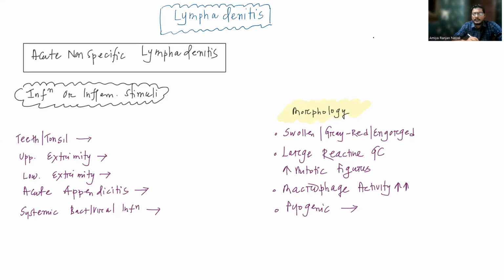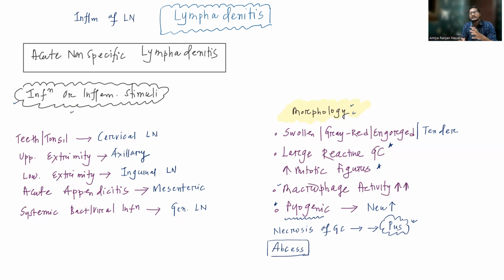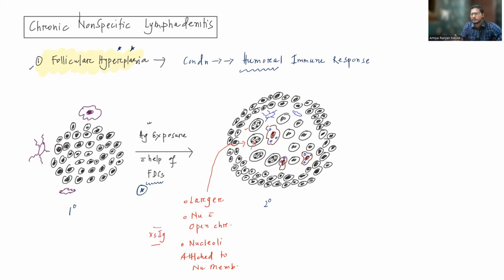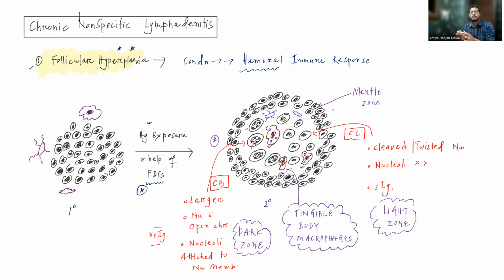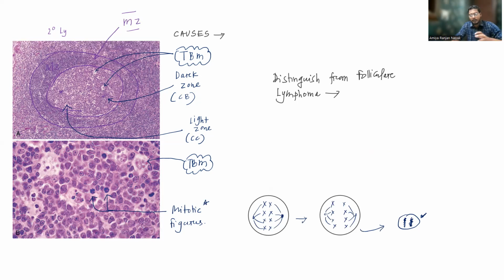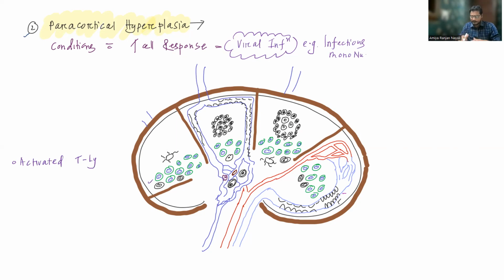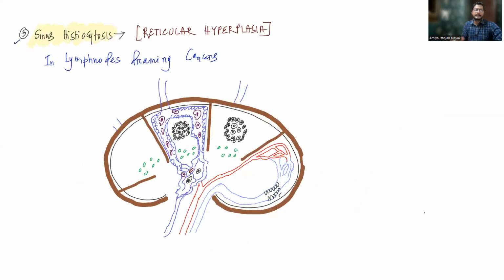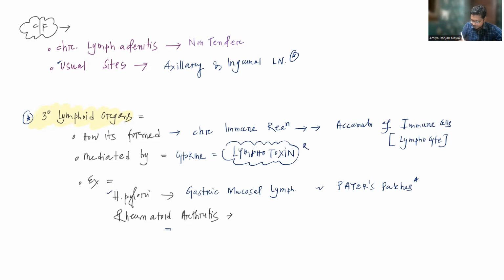Lymphadenitis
Pathology -Lymphadenitis / ROBBINS